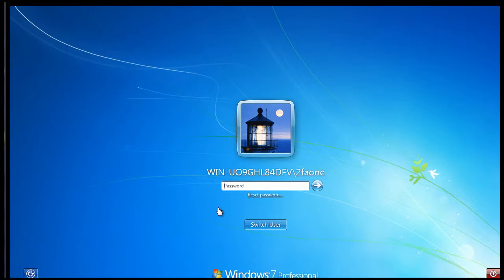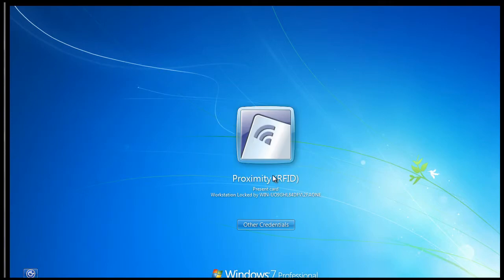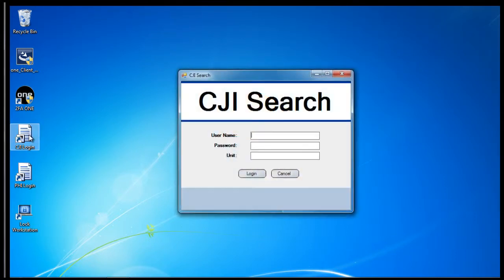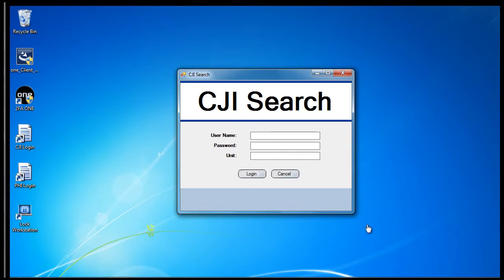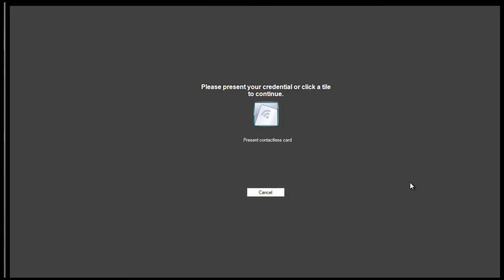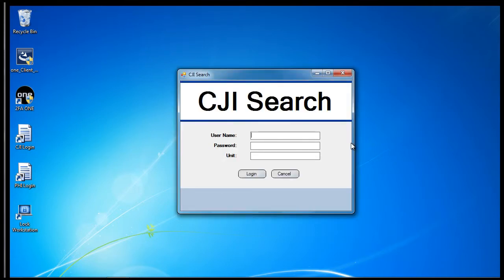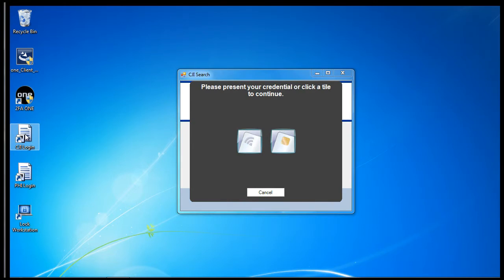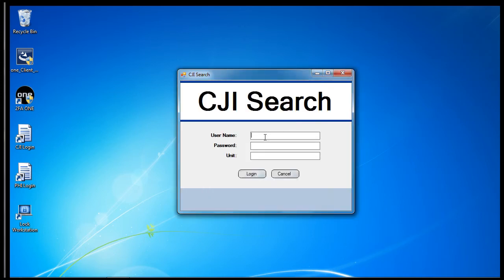2FA ONE Two Step Authentication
An overview of three options for two-step authentication with 2FA ONE to satisfy state authentication requirements